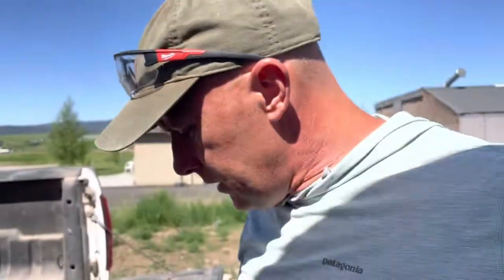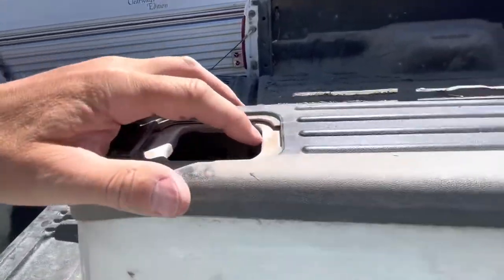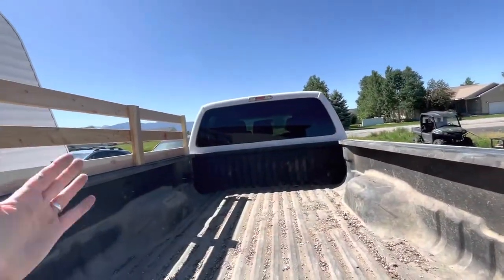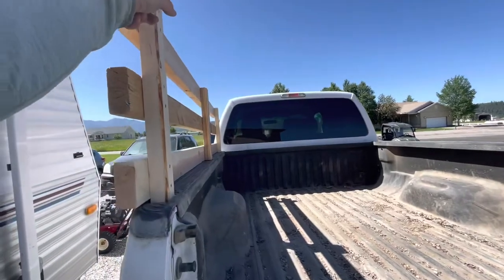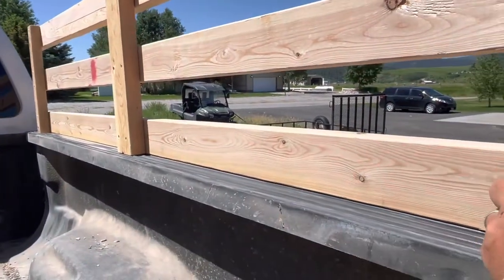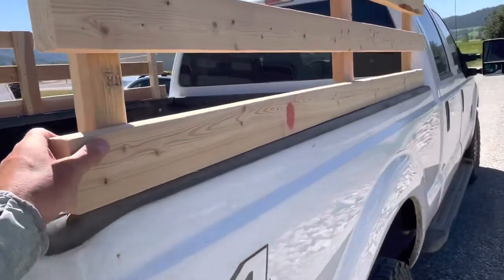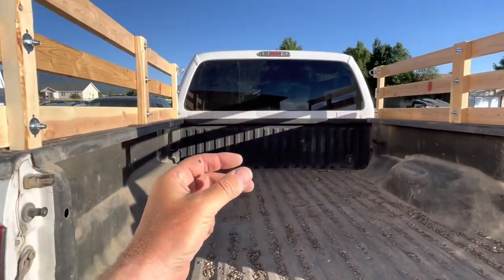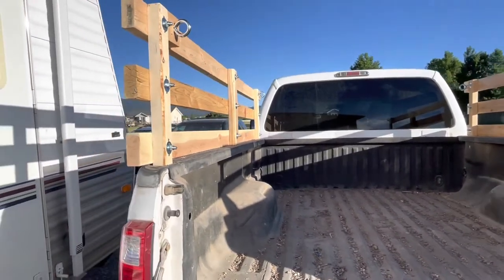How to Build Truck Bed Firewood Frames